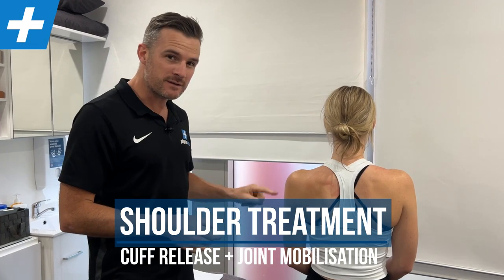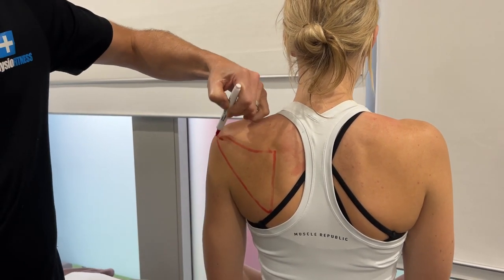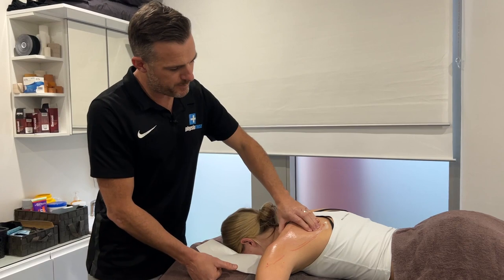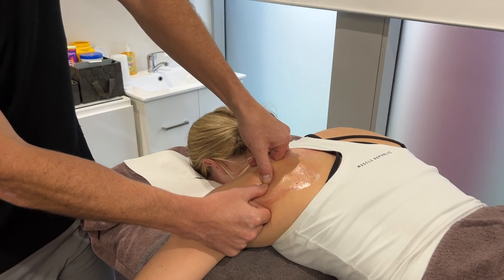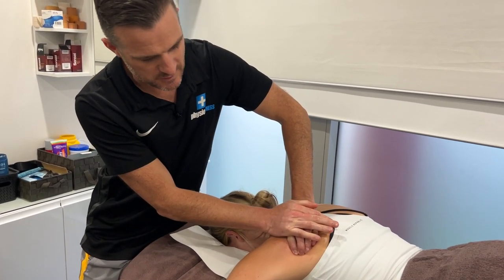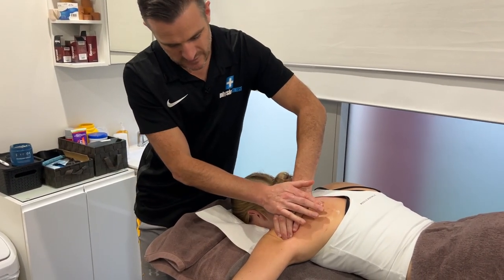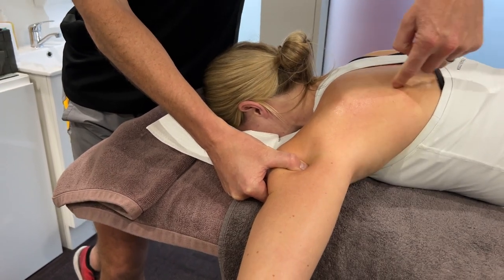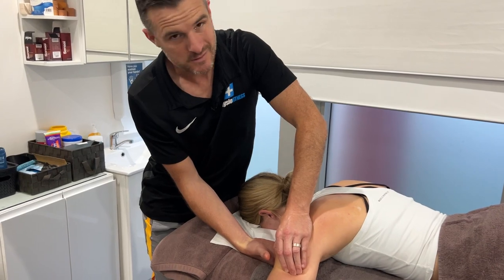Shoulder Cuff Release and Joint Mobilisation Treatment - PART ONE | Tim Keeley | Physio REHAB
PART ONE:
Had a few requests to show how we do release work on the rotator cuff and joint mobilisation, for people with shoulder pain, painful arc and impingement type presentations.

To help improve ROM of the shoulder through external rotation, flexion and abduction - we focus on what structures are tight first - like with with Elise here her external rotators infraspinatus and teres minor are tight from being weak, as the posterior deltoid is tight from compensating to help the posterior cuff. Tightness and guarding like this isn't that helpful for movement so the deep tissue release work aids in getting her doing her rehab work to strengthen it, and improve the overhead movement patterning in the joint.

Now go check out PART TWO!